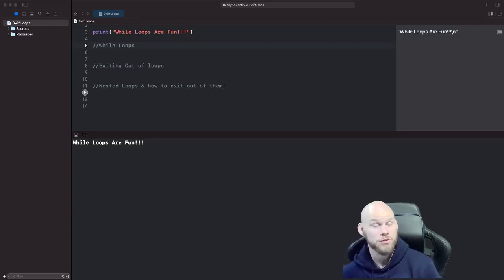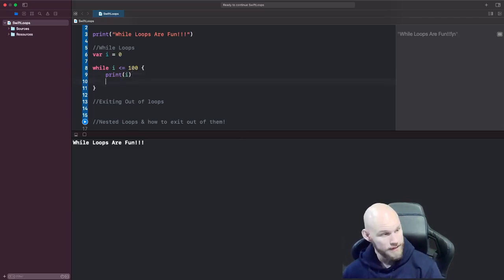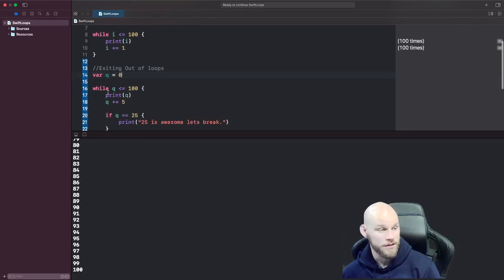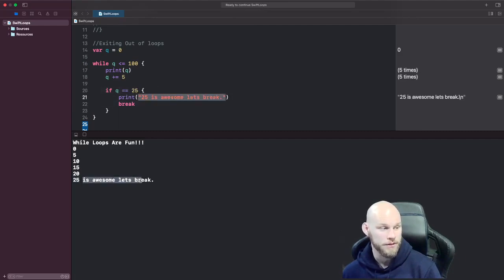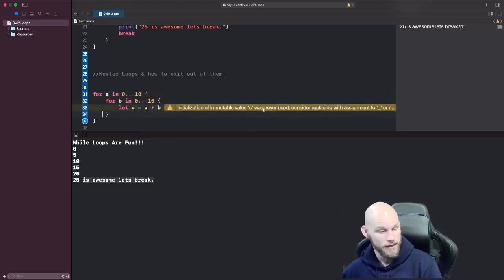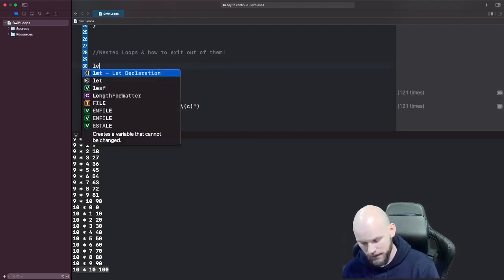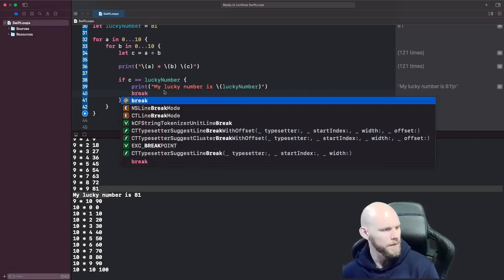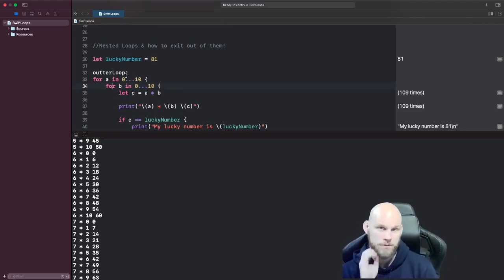Swift Basics- While Loop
When starting your Swift or SwiftUI journey understanding loops are a important part of the path.

In this video I will walk you through:
1) What a while loop is and how to create one
2) How to correctly exit out of a loop
3) How to create a nested For Loop
4) How to break out of the nested loop (inner/outer loop)